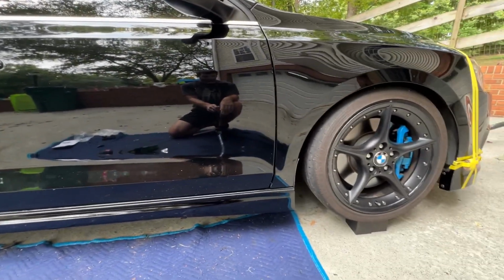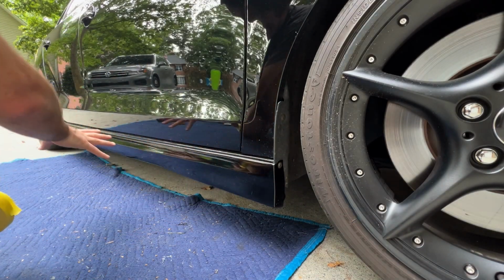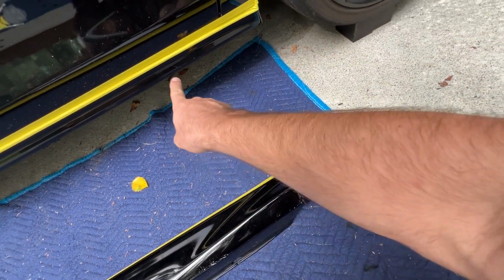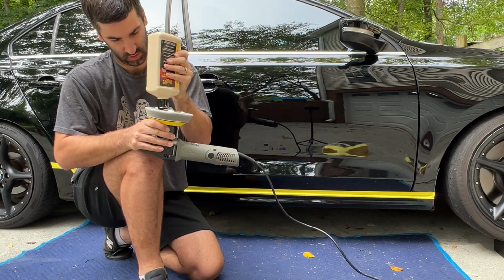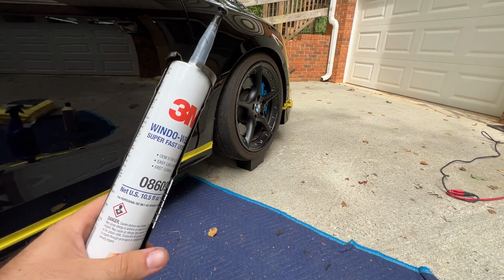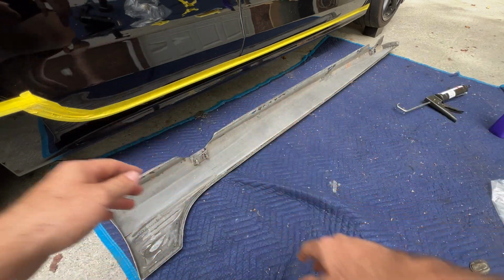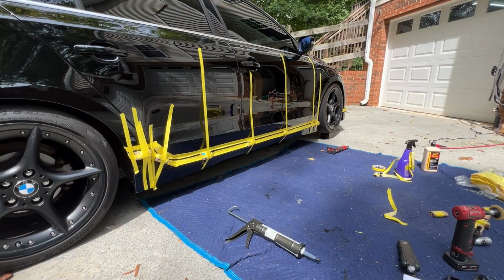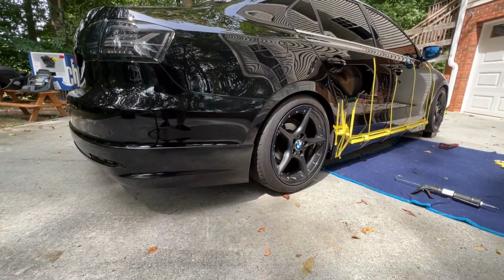THE RIGHT WAY TO INSTALL A BODY KIT! (MK6 Jetta Votex)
Today I’m gonna show you the RIGHT way to install your body kit or exterior additions to your car!  Featuring a customer’s BEAUTIFUL bagged OEM MK6 Votex Jetta sedan.